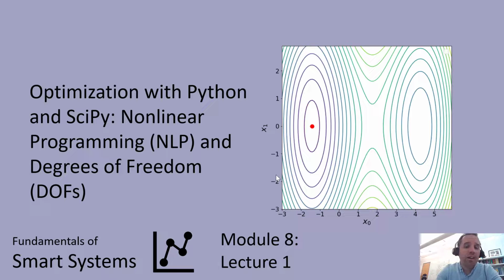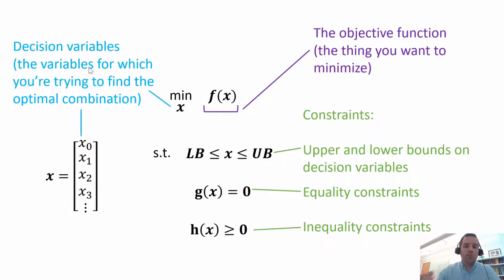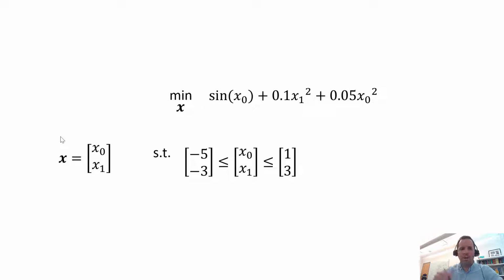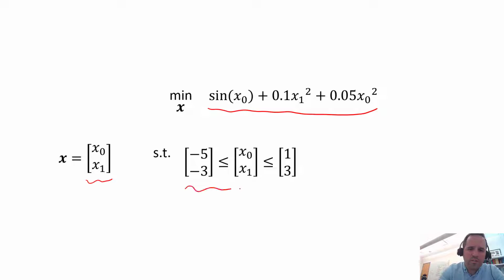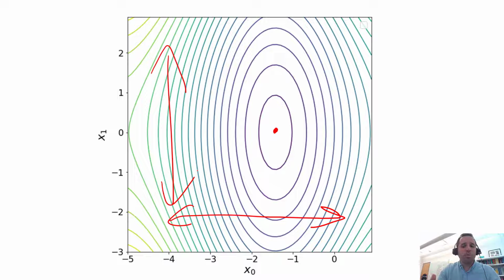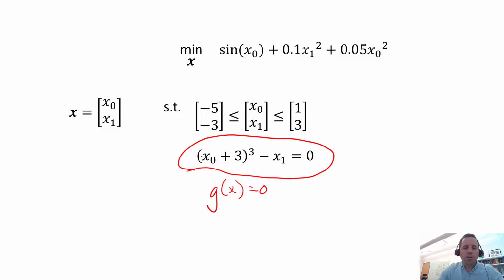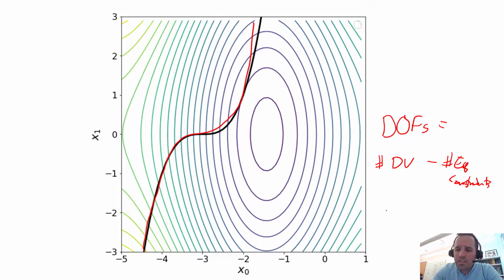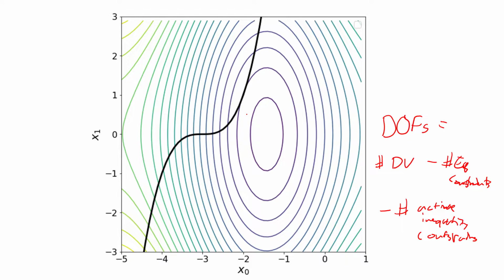Optimization with Python and SciPy: Nonlinear Programming (NLP) and Degrees of Freedom (DOFs)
In this module, we continue teaching about optimization including nonlinear programming, equality constraints, degrees of freedom, convexity, global vs. local optima, etc.